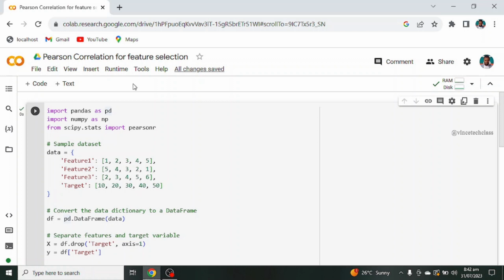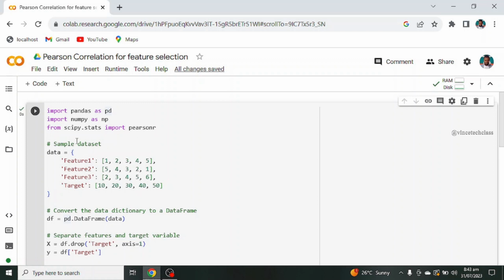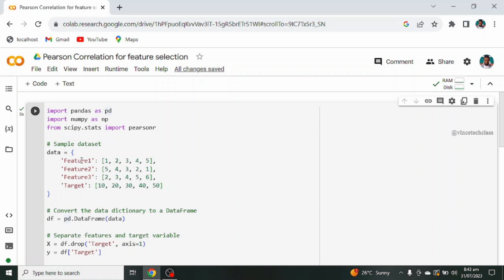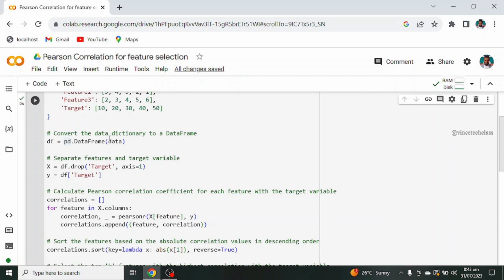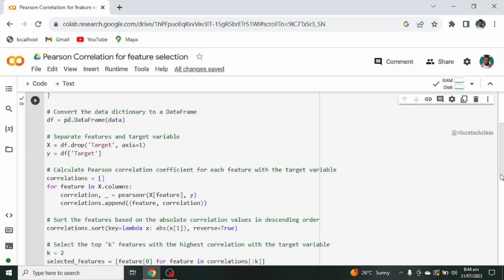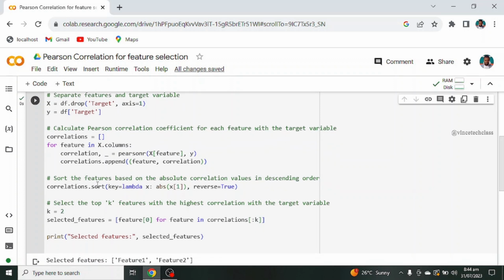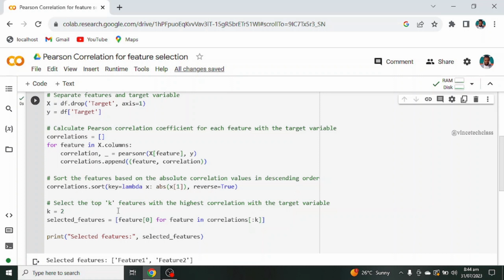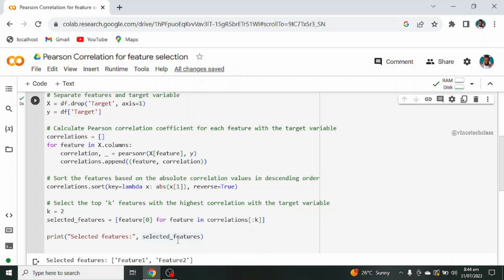Project 2: Feature Selection in machine learning using the Pearson Correlation.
Feature selection is a crucial step in machine learning that involves selecting a subset of relevant features from the original set of input features to build a more efficient and accurate predictive model. One common approach for feature selection is using the Pearson correlation coefficient to assess the relationship between each feature and the target variable.

The Pearson correlation coefficient, often denoted by "r," measures the linear relationship between two continuous variables. It ranges from -1 to 1, where -1 indicates a perfect negative correlation, 0 indicates no linear correlation, and 1 indicates a perfect positive correlation.